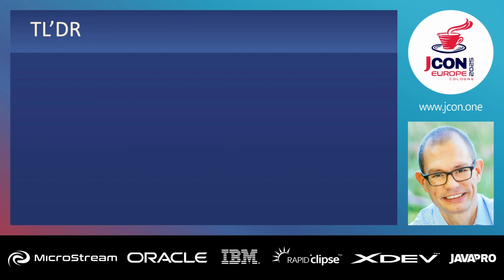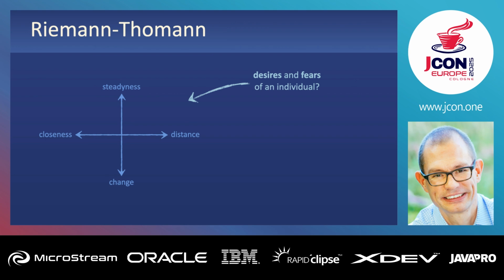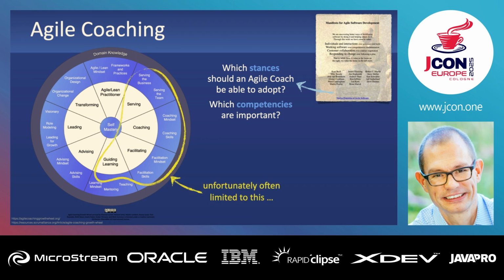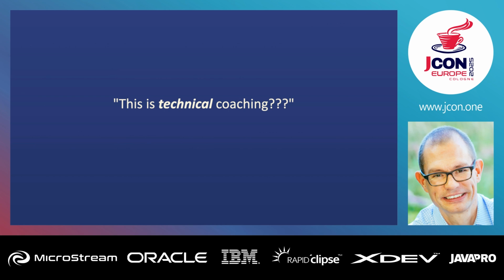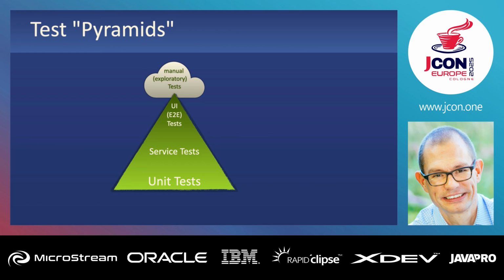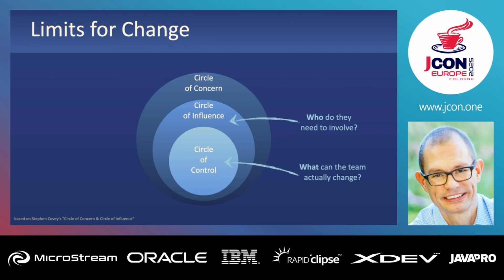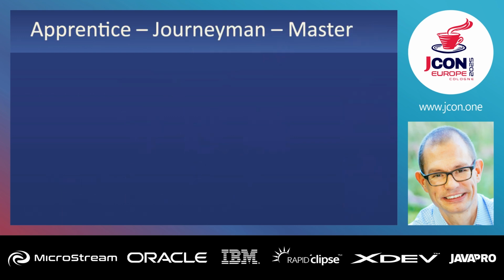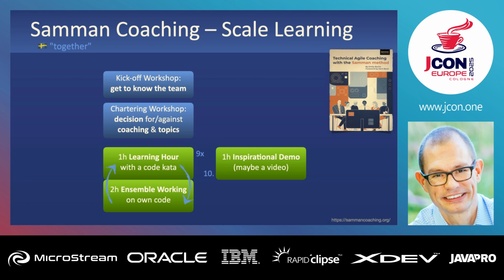Coaching Models for Technical Agile Coaching | Thomas Much (EN)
Software development teams face a variety of challenges: organizational, social – and technical. Technical Agile Coaching can help teams strengthen all the necessary skills in a balanced and sustainable way.

The usual Agile Coaching often focuses solely on the social and maybe organizational aspects. However, experience – including my own experience of nearly 15 years of technical coaching – shows that teams gain a huge boost if the coaching does not neglect, even better yet: deliberately emphasizes technical practices. Teams improve in collaboration, communication about code and architecture, and, most importantly, in their agility.

But how do you effectively support diverse software development teams in the spirit of agile programming practices? How should you promote the skills of the teams? And how do you recognize what each team really needs?

Coaching models can help us: in assessing the team situation, in deciding about next steps, and in structuring the coaching. We look at what coaching is and what models are used for, where technical coaching overlaps with agile coaching and what more technically motivated models look like.

This session gives an overview over existing models, takes a fresh look at some popular models, and it also includes ideas for new models as well. Thus, there should be enough food for thought for agile and technical coaches; but also for everyone else involved in software development!

▬ About us: ▬